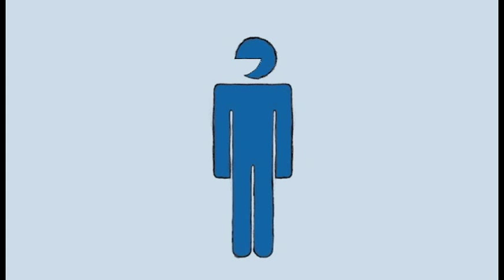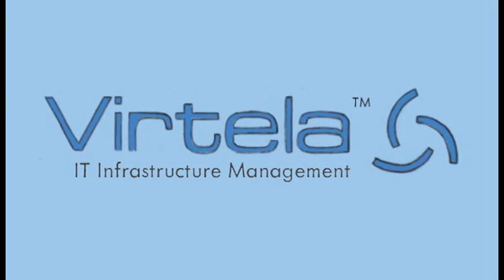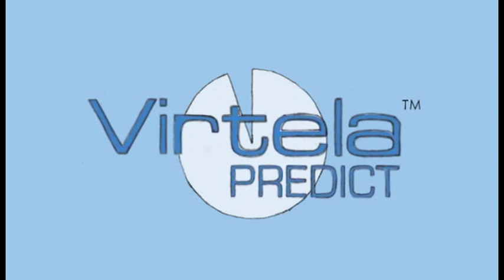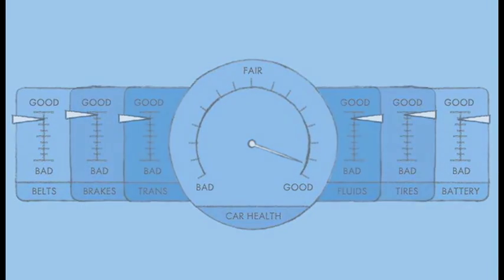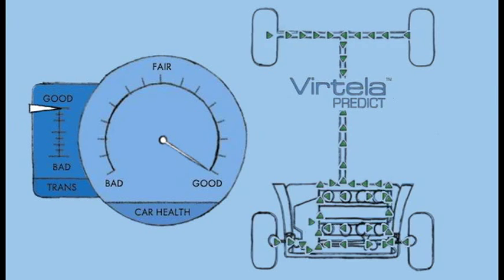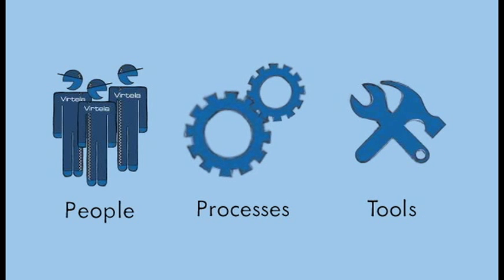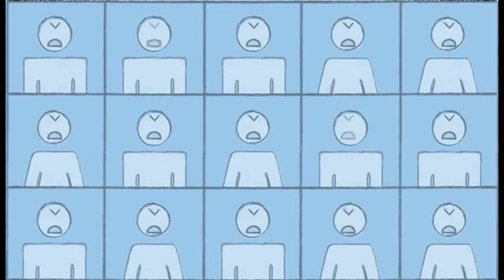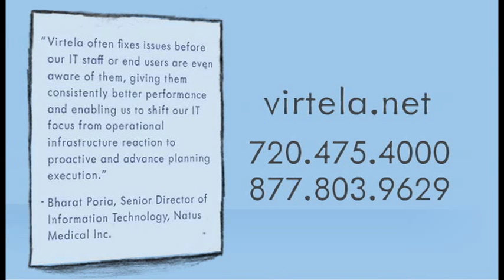Network, Security, Voice/Video Infrastructure Management Service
Virtela's IT Infrastructure Management service offers the assessment, monitoring and management of networks, LAN/WAN devices, security devices as well as IP telephony and videoconferencing devices.

With Virtela's IT Infrastructure Management service, companies:

    * Achieve a more reliable and available global IT infrastructure
    * Regain control of their IT infrastructure
    * Get better service guarantees with the shift from Mean-Time-to-Repair (MTTR) to Actual-Time-to-Repair (TTR) to offer the world's first TTR SLA
    * Free up in-house staff to focus on more strategic projects